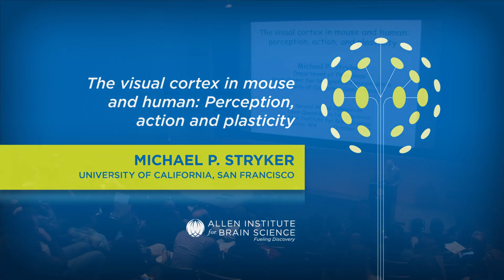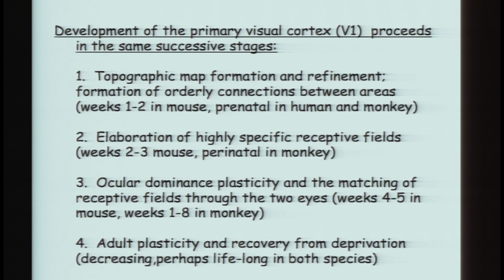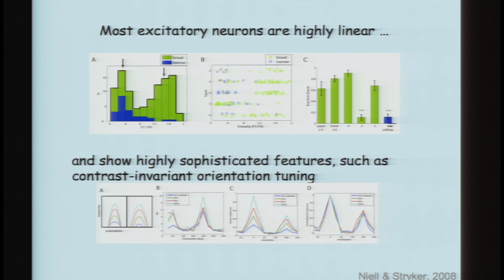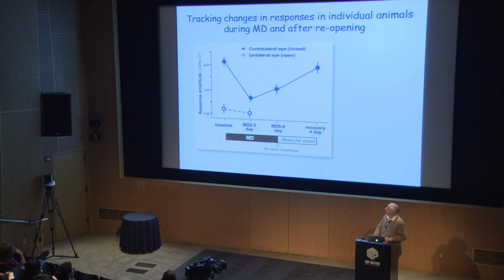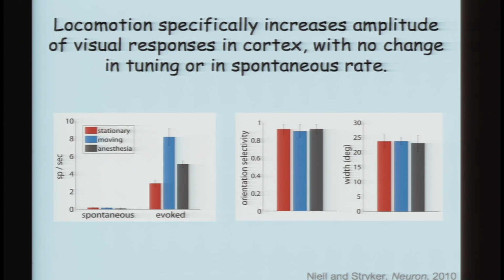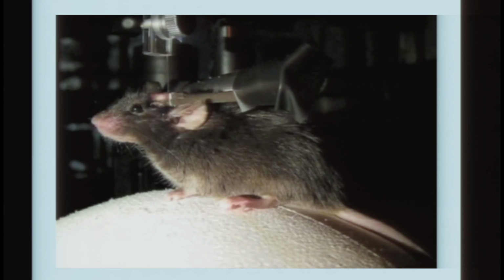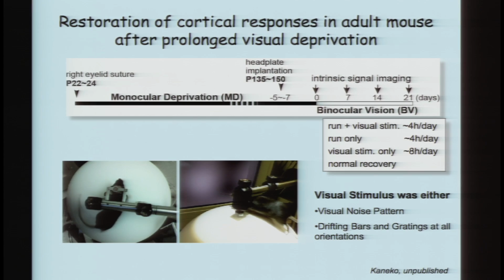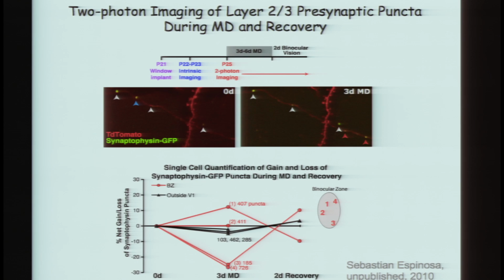Michael P. Stryker: 2011 Allen Institute for Brain Science Symposium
Michael P. Stryker, University of California, San Francisco "Rewiring the cortex"

First Dr. Stryker offered a look at the validity of the mouse visual cortex as a model for human visual cortex. Although mice and other rodents lack orientation and ocular dominance columns seen in primates, the mouse visual system has the same basic structure and cell types. He suggested that the responses of neurons and the patterns of connections to individual neurons, not the larger scale organization of ocular columns themselves, are important in his line of questioning. Armed with this information, Dr. Stryker then provided direct evidence that running is good for the brain. He first explored how action affects perception and plasticity, reporting the same cell responses in either anesthetized or quietly resting animals   but a much greater response in animals that were running on a stationary platform. He then showed that after monocular deprivation, binocular vision and depth perception were restored much faster if the subject has been running. The next step in a more complete understanding of this phenomenon, he proposed, is to actually measure the plasticity effect by identifying and quantifying postsynaptic changes during monocular deprivation and recovery. In the meantime, keep running.